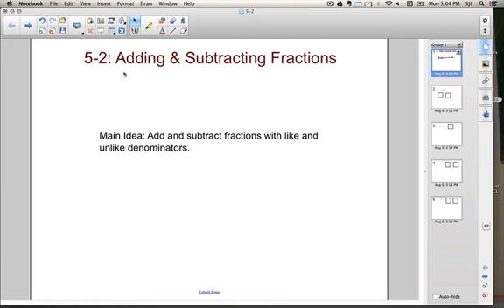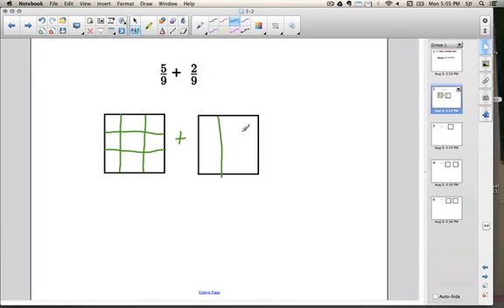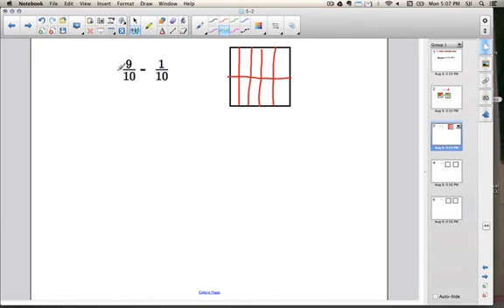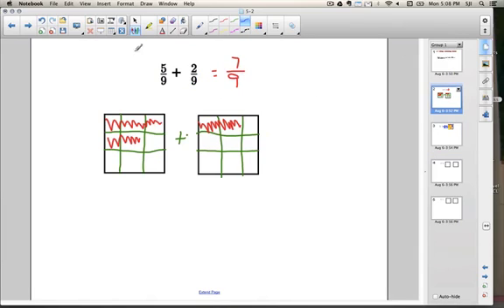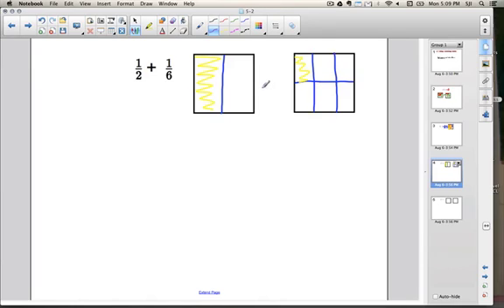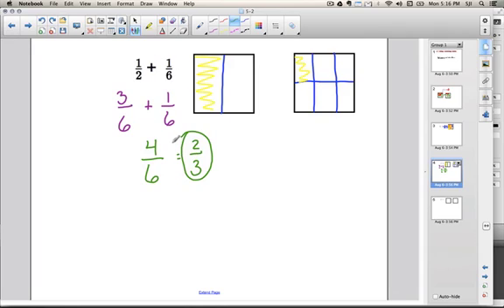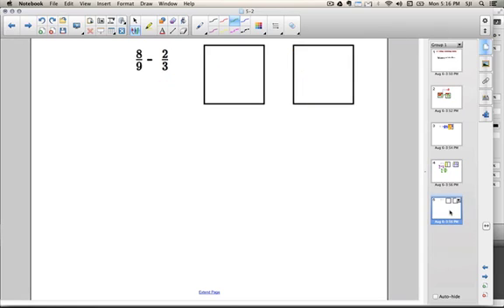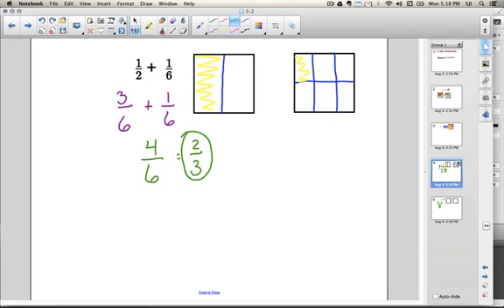Math Video Training Course 2: Lesson 5-2: Adding and Subtracting Fractions